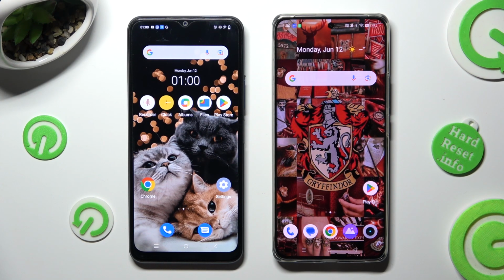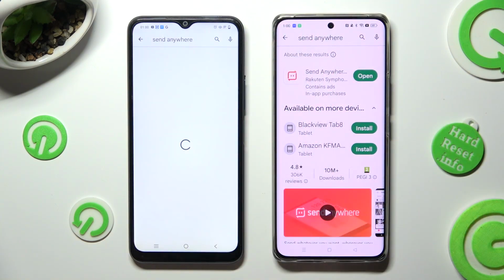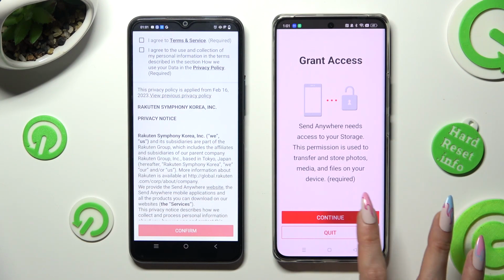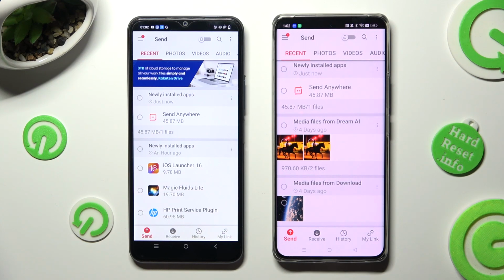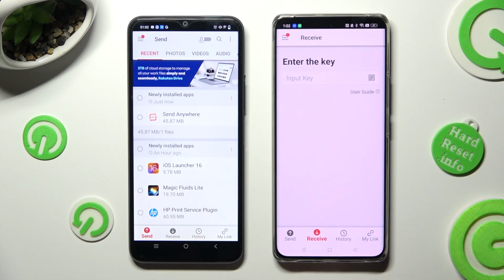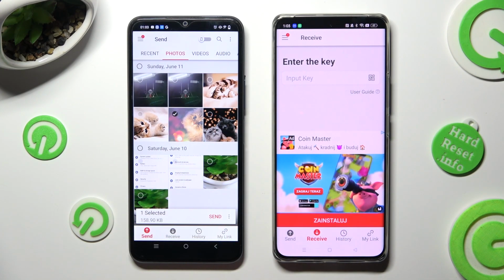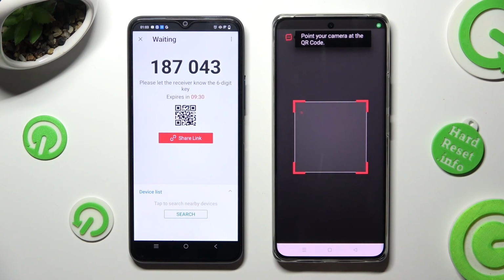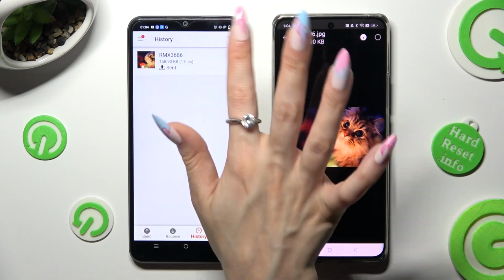How to Transfer Files from VIVO Y21s to an Android Device? - Use Send Anywhere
As you go through this comprehensive guide, you will be able to learn how to transfer files from your VIVO Y21s to any Android device using the Send Anywhere app. We aim to make your viewing experience both enjoyable and informative. Let's take a look at seamless file transfer in greater detail, and our expert will guide you through the process of installing the app, setting up device connections, and successfully sending and receiving files. If you are interested in learning more about your VIVO Y21s, you can check out our YouTube channel that you can visit if you would like.

How to download, install and use Send Anywhere app on VIVO Y21s?
How to send files from VIVO Y21s to an Android device?
How to Transfer Files from VIVO Y21s to an Android Device?
How to transfer files from VIVO Y21s?